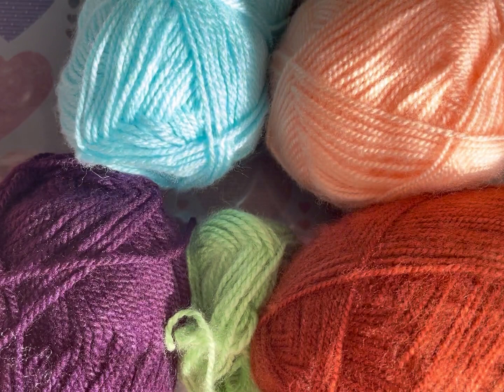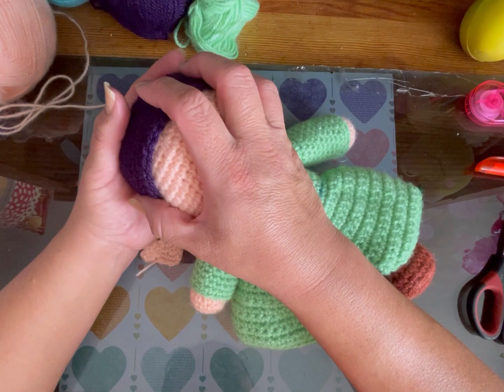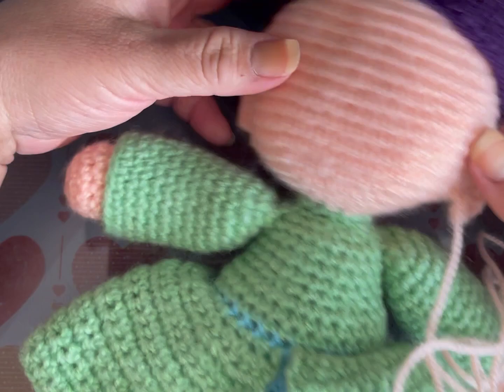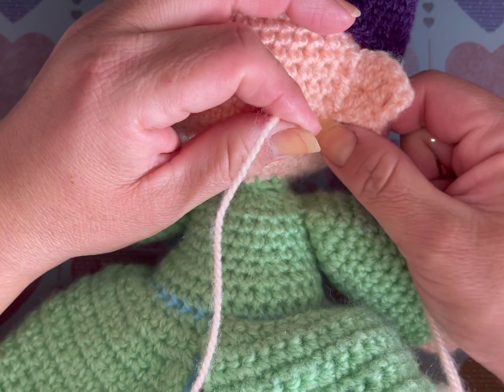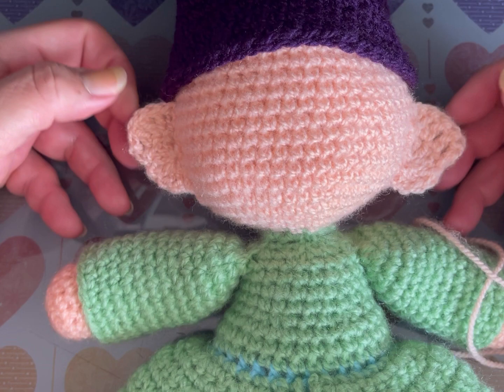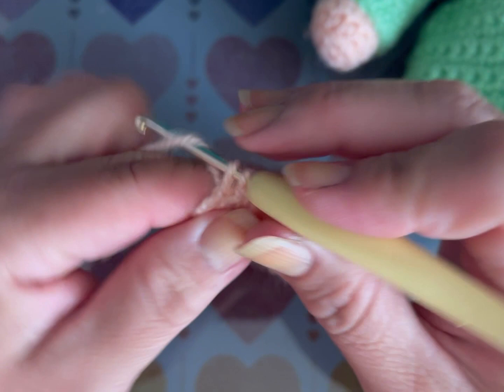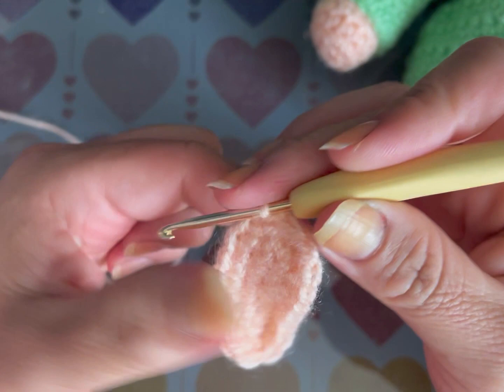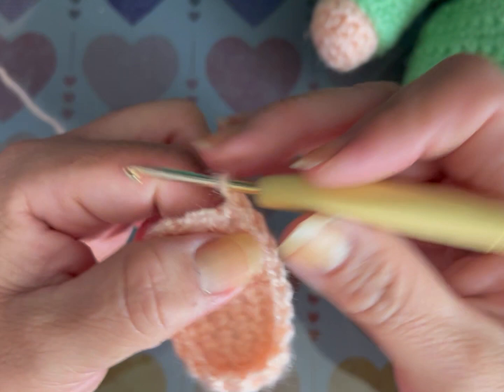Nieves#Amigurumi#Paso a paso#tutorial# crochet#ganchillo#Subtítulos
Tejeremos a Mudito!! Blanca Nieves!! Amigurumi!!

Utilizaremos estambre angorita en colores : verde, café, carne, azul cielo, morado

También usaremos gancho del número 3

Relleno , fieltro blanco, azul cielo, negro

Les pongo el link del video del cuerpo del Tontin

Los invito a que veas mis demás tutoriales en la sección VIDEOS dentro de mi canal.

También te invito a que subas fotos de tus trabajos en mi grupo, abajo te pongo el link

Facebook La casita de Puchis

Facebook La casita de puchis grupo aquí podrás subir fotos de tus trabajos

Pinterest Miriam Heredia Ruiz

Vk Miriam Heredia